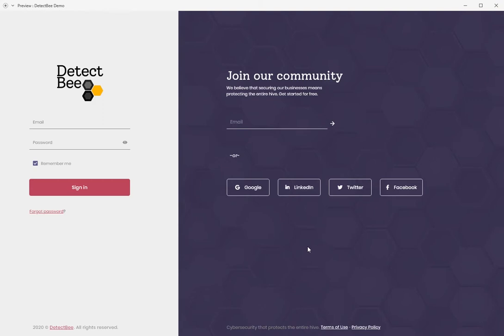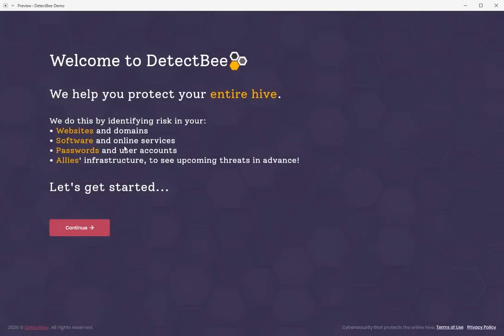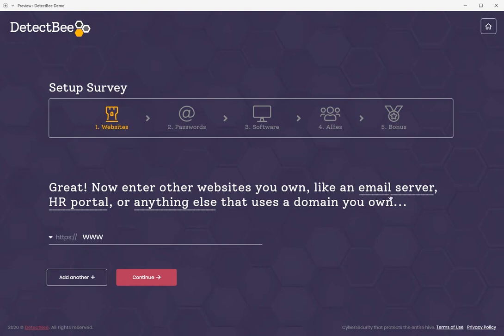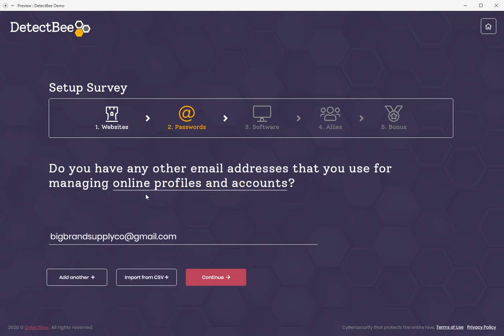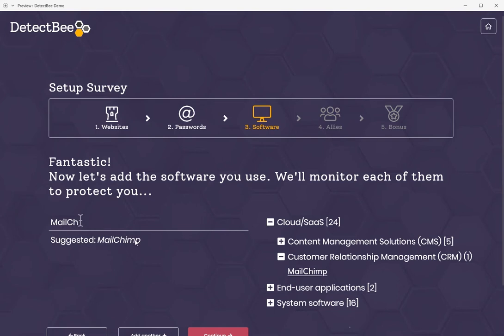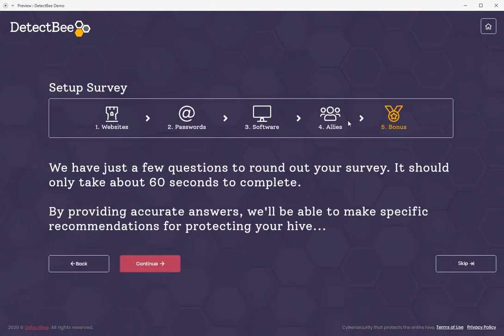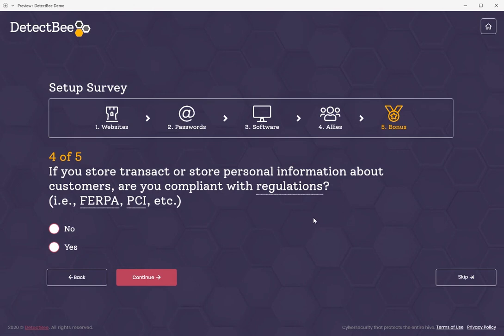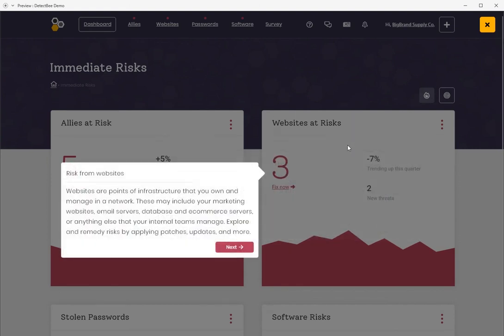DetectBee Demo: Onboarding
A cybersecurity social network that protects the entire hive.

Customers are influencers. Key suppliers are influencers. DetectBee leverages these critical relationships to create a vibrant defense against third-party risks.